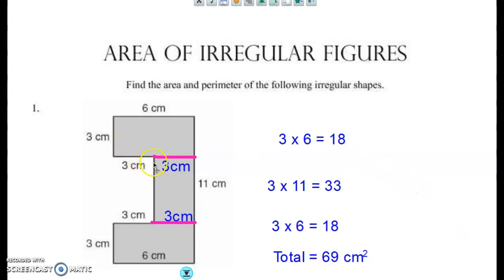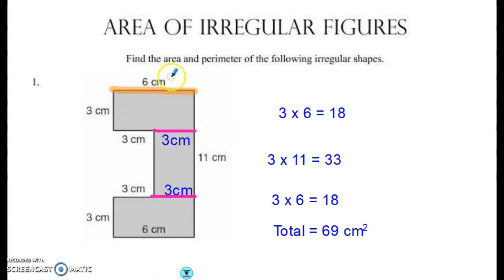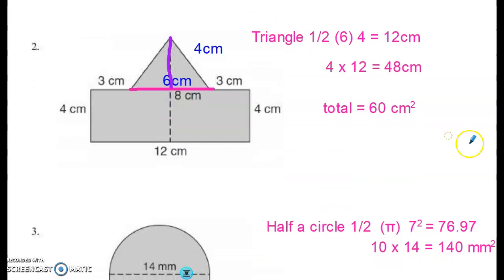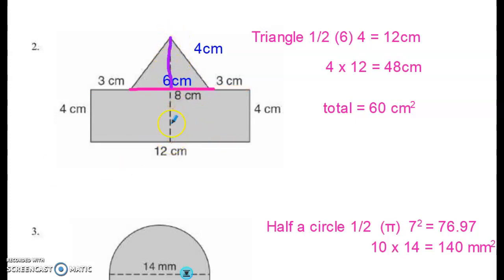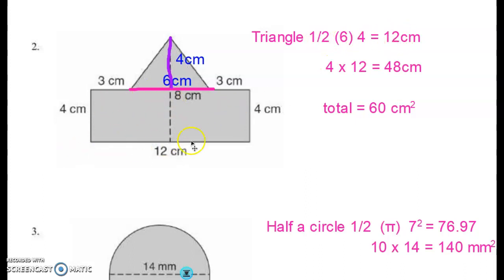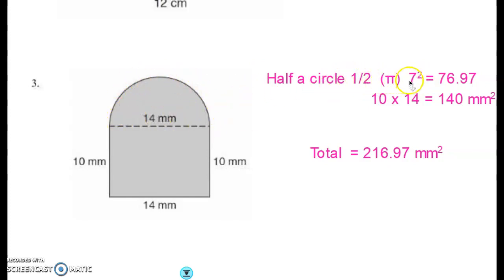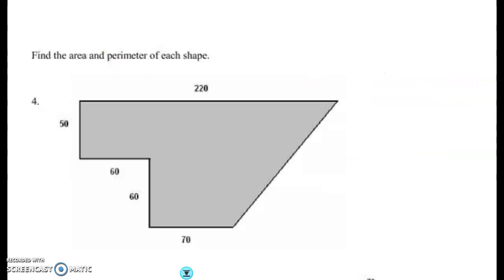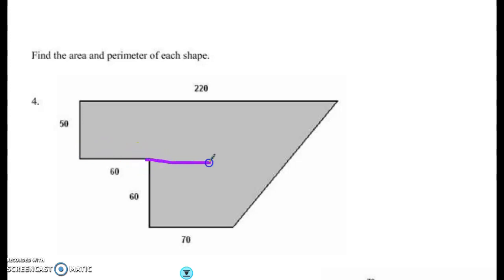Irregular Shapes Slide #1